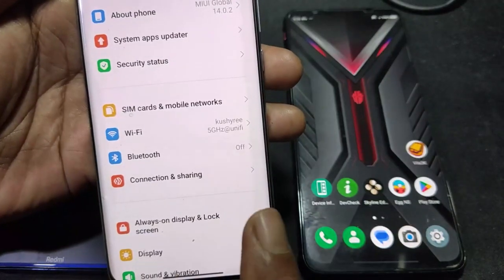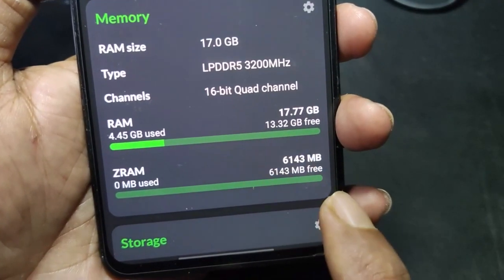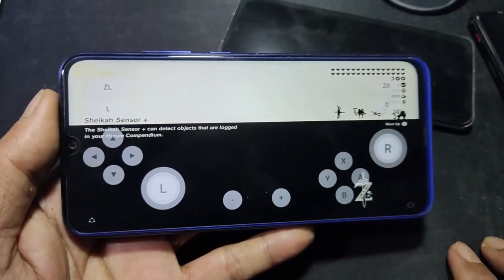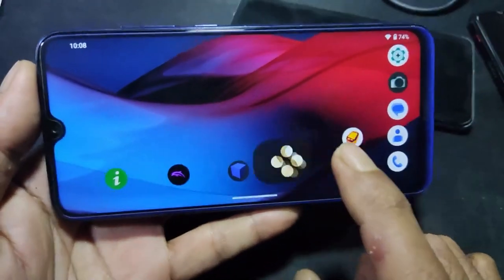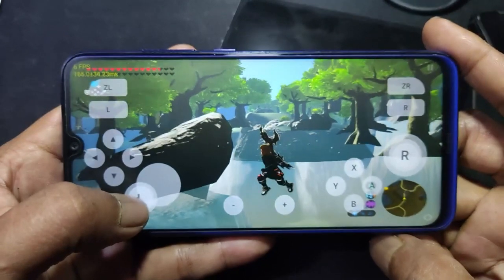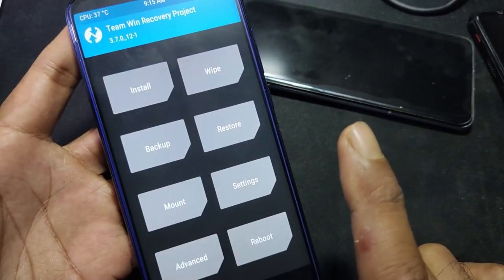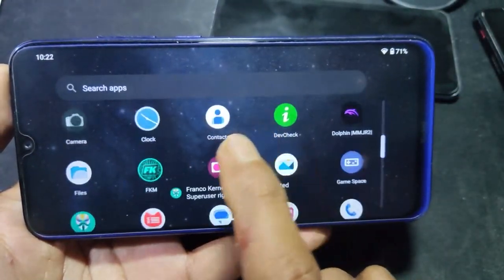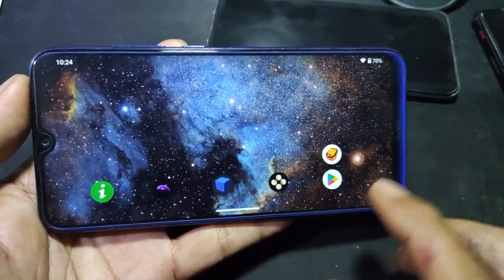LEGEND OF ZELDA BOTW skyline edge v63 | SD 665 4gb ram | updating the custom rom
device info
Redmi Note 8 = SD 665 = 4/64gb
rom current = crdroid 9.2 / last build using opengl 615 , on the new update it using opengl 502 ... so flash the older rom first than update it to maintain the 615 driver